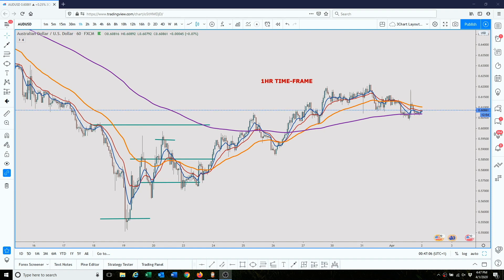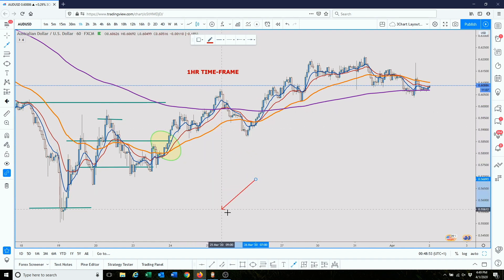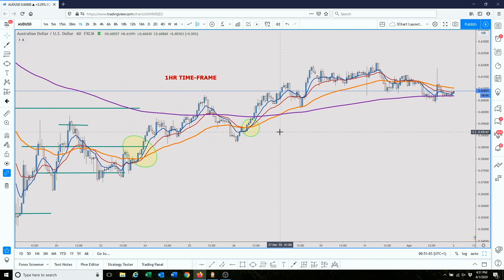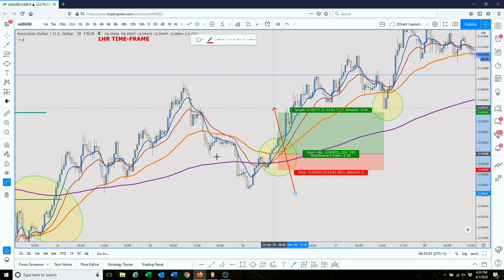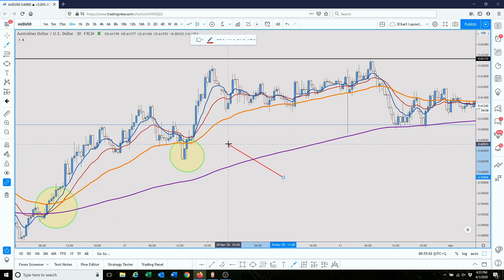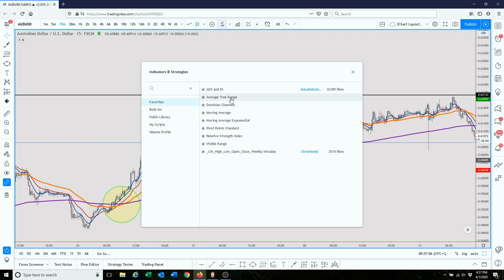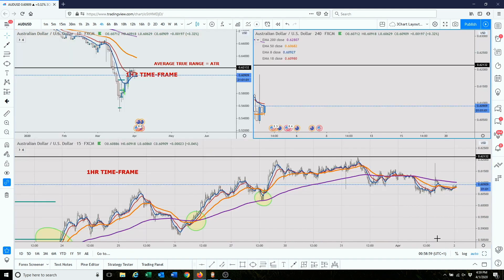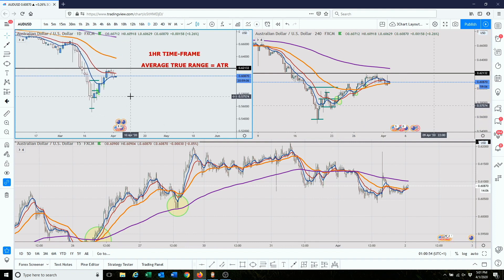THE 1HR and LOWER TIME-FRAME SECRETS - Forex Trading For Beginners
Lesson 27 - THE 1HR and LOWER TIME-FRAME SECRETS

In today's lesson, I will teach you how to use the 1HR and Lower Time-Frame to Look for Trade Entry Opportunities.  We use the Higher Time-Frame to identify which way momentum is headed then we zoom in on the 1HR, 30MIN, 15MIN, 5MIN Charts to look for Trade opportunities based on the EMA's and Support and Resistance.

2000 New Students Per Month.. ALL Learning 4 FREE!!